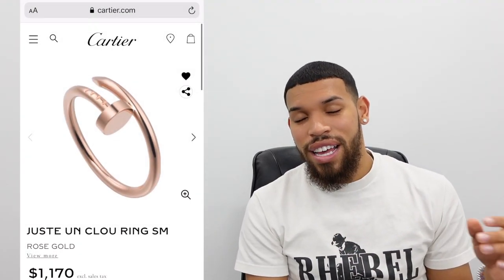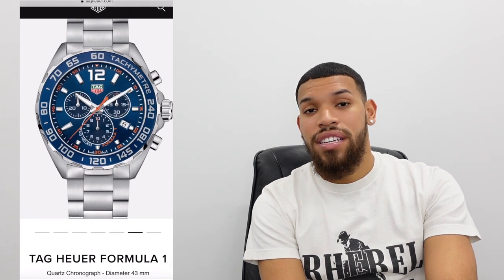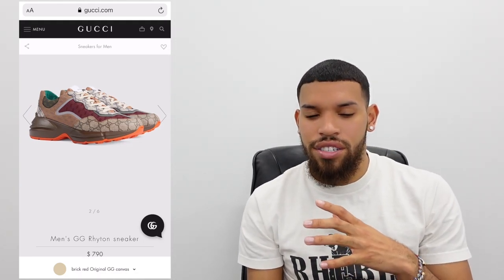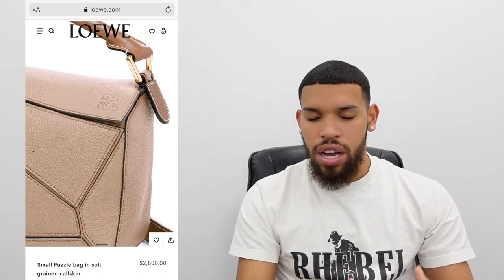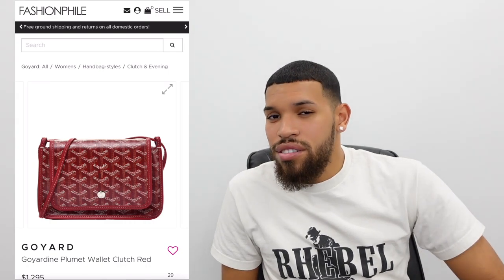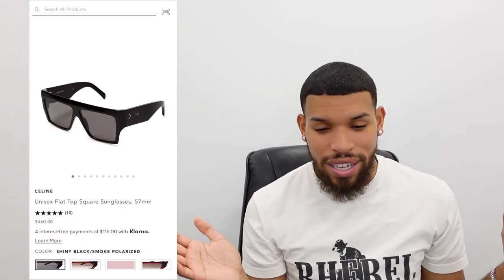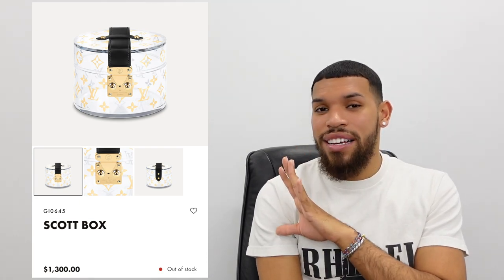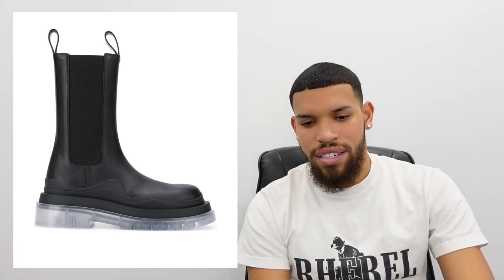My $12,000 2021 Luxury Wishlist! Things I want.. SO FAR! Goyard, Celine, Louis Vuitton, Cartier, etc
Tag Heuer Fomula 1 Watch

Loewe Puzzle Bag (small)

YSL monogram belt

Celine Square Flat Top Sunglasses

Bottega Veneta tire boots